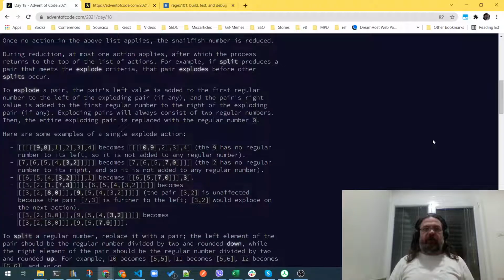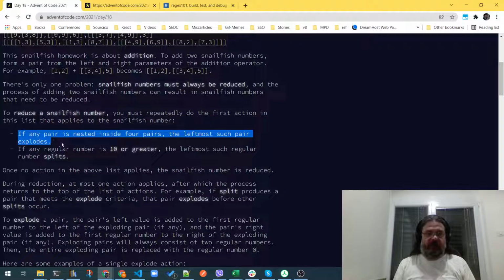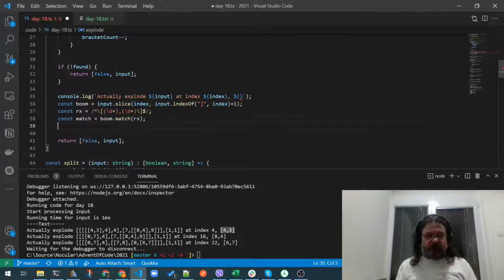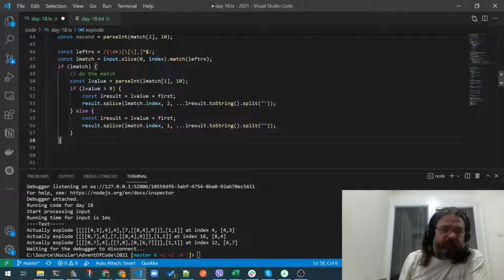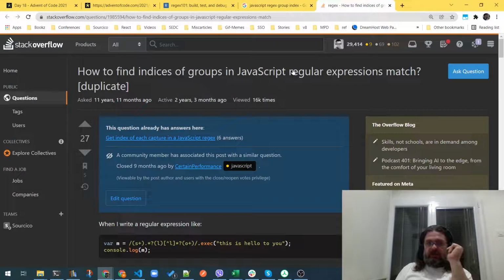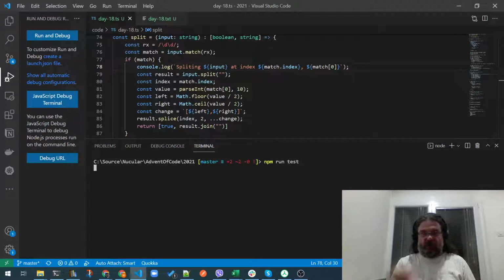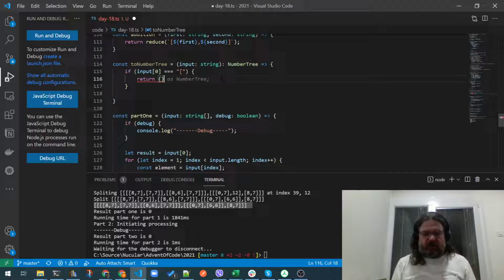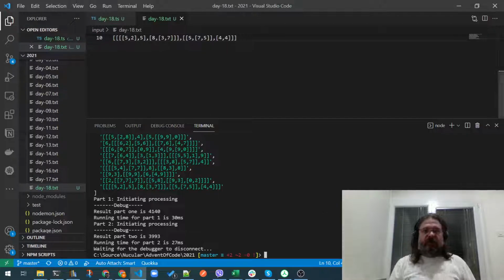Advent of Code 2021 - Day 18